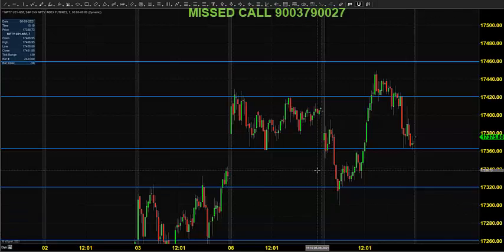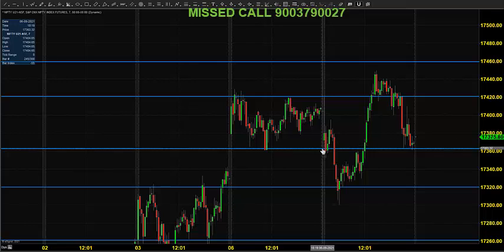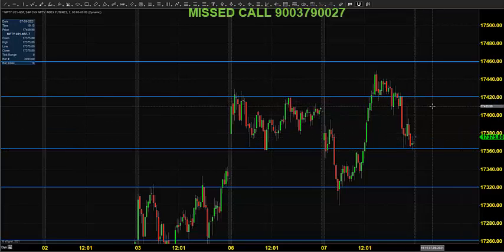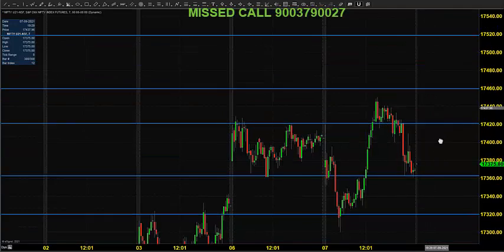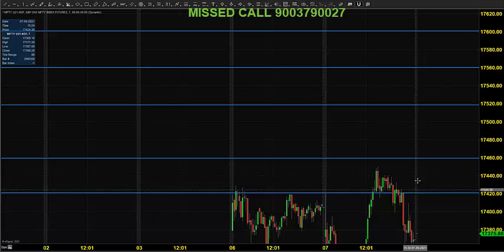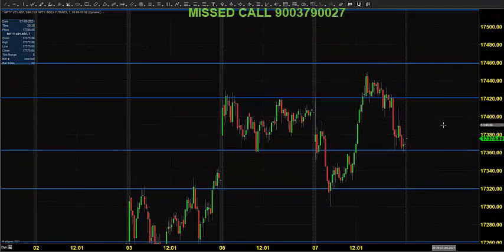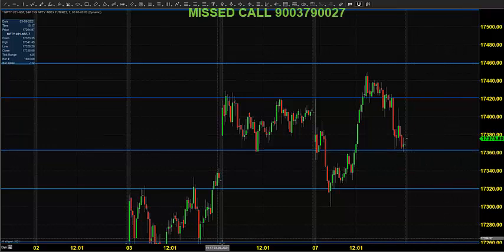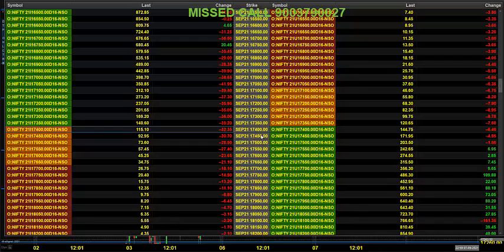NSE PRE-OPEN ANALYSIS : NIFTY INDEX FUTURES & OPTIONS SEP 08 2021 ENGLISH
This daily video is aimed at providing Pre-Open Analysis for NSE NIFTY Futures and Options contracts. Analysis is done on the basis of the Market Movements that took place the previous day as well as expected price opening based on the prices observed in SGX NIFTY (Singapore Exchange). We will mark out various levels of supports and resistances where we can see some price action. Possible trade entries along with anticipated Targets and a relevant Stop-Loss will also be covered for the benefit of Intraday Traders. Option Chain Analysis for Options trading will also be discussed along with the relevant strike prices for which you can place trades.
Video Content:
• NSE NIFTY Futures Analysis
• NSE NIFTY Option Chain Analysis
Goodwill is a Full-Service Broker that has recently announced a Discount Brokerage scheme bundled with a host of Free Services such as Free Live Webinars, Free Research Calls, Free Research Reports, WhatsApp Chat Support and much more. Now enjoy almost all the perks of a Full Service Broker at a discounted rate by opening a Trading A/C with us. Give us a Missed Call @ 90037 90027 & we will get back to you with our Offer Details.
FREE LIVE WEBINARS:
We at Goodwill Wealth Management Pvt. Ltd. believe that the path to profitability in Stock Market Trading is paved through the constant acquisition of knowledge and sharing of trading experiences, both good and bad. To that end, we hold regular Live Webinars regarding various Trading Strategies as well as their applications in the Market completely FREE OF COST!
To activate your Login, Give us a Missed Call @ 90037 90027 & your User ID & Password will be sent to you via SMS.
For Goodwill Clients:
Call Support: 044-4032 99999